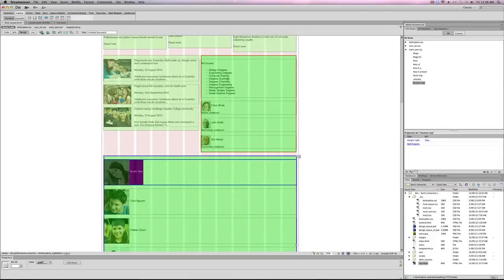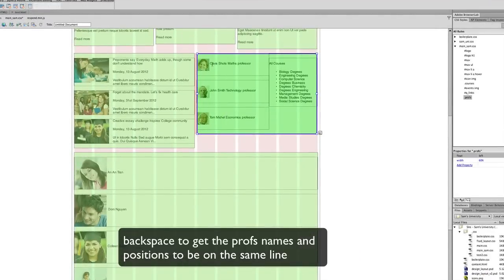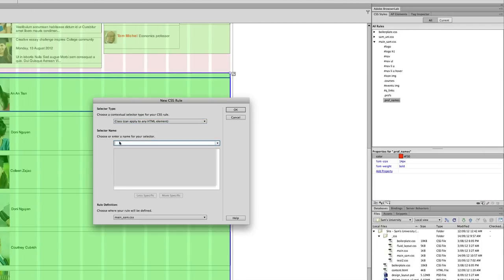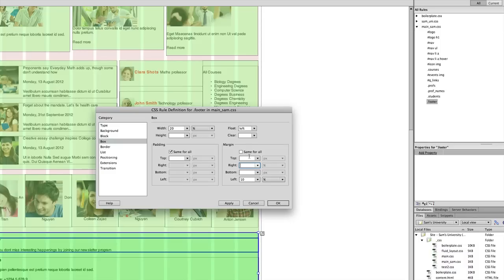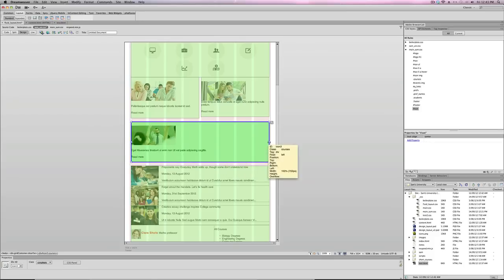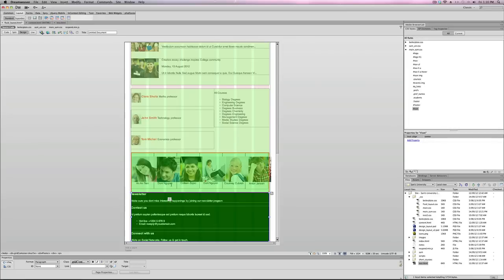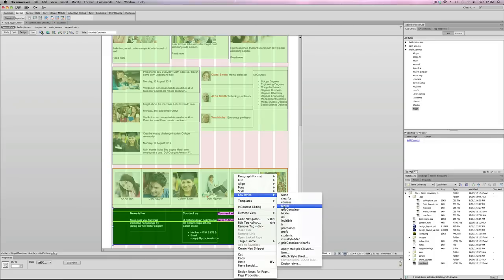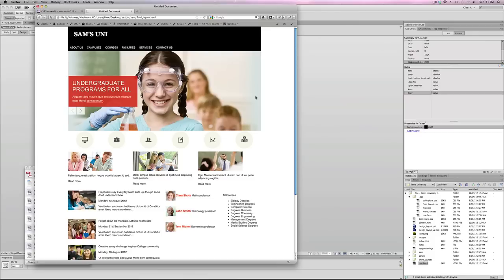fluid grid layout 3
Sam's Dreamweaver cs6  fluid layout tutorials